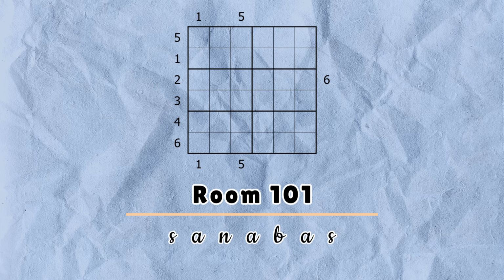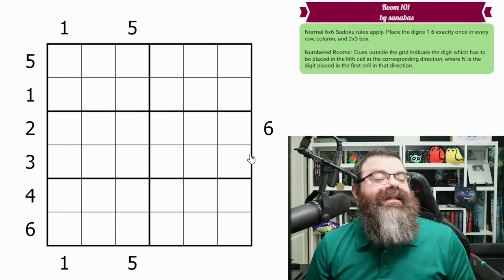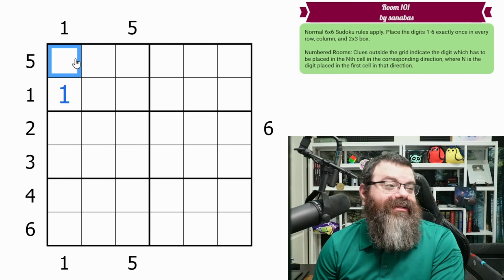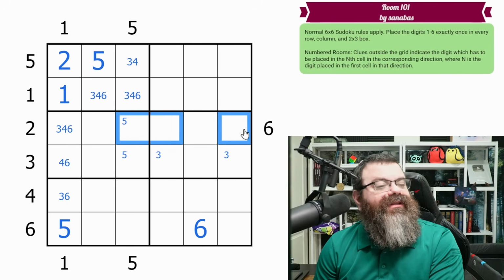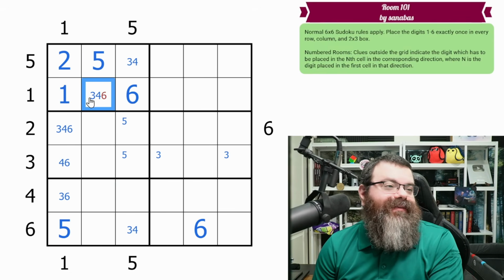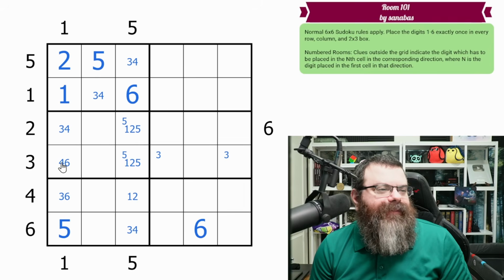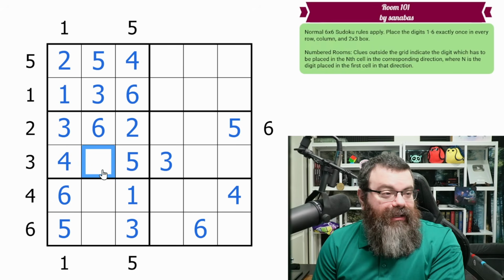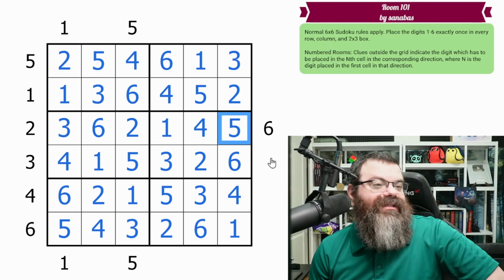Sudoku Adventure #1102 - "Room 101" by sanabas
0:00 Rules
1:02 Solve